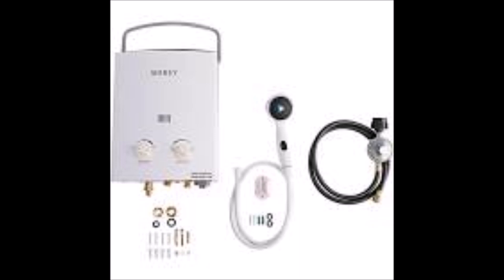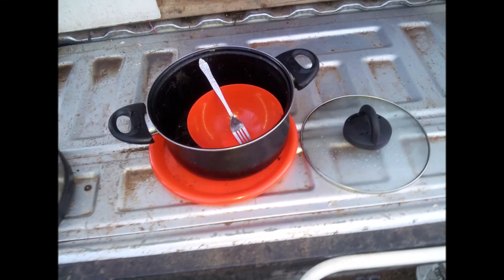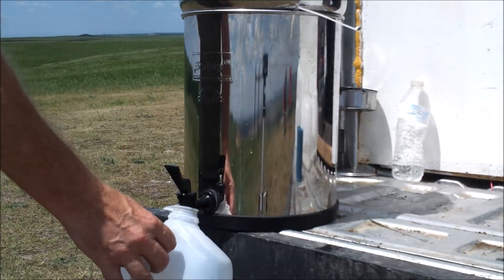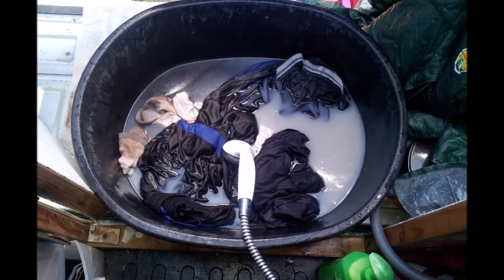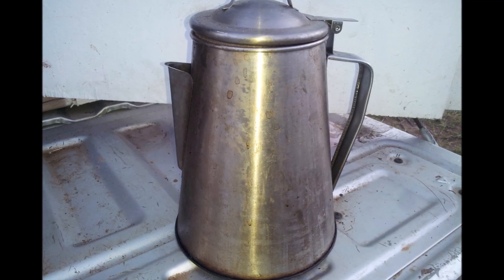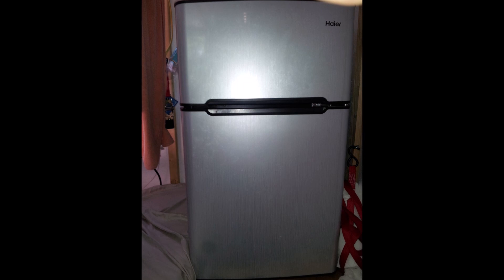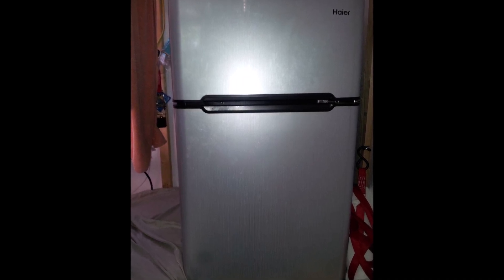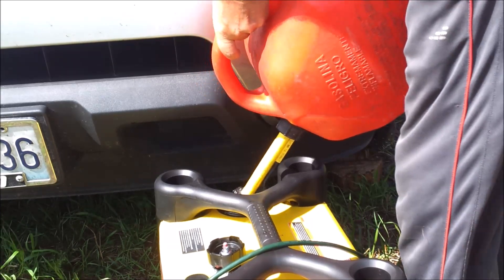Unbelievable Methods Of Conserving Our Supplies RV Living Full Time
After years of working 60 to 70 hours a week and never taking a vacation, Carolyn and I (Rob) decided to quit our job and begin living our dream.  We bought a 1970 Starcraft pop-up camper and a fixed it up, traveling the country, and only staying at free campsites.  After living in it for a year, our pop-up was burned down by someone in a National Forest.  We did not let that get us down.  We built a homemade truck camper in 2 1/2 week so we could continue living our dream.  Welcome to Little House On The Road 2.0 and welcome to the Little House On The road Family.
This is the channel that will teach you the good, the bad, and the ugly of Minimal Living, RV Life, Camping, Boondocking, Tiny camper, camping, and frugal living.
Live Feed is every Wednesday at 7:00 PM est.
**Anyone reusing or redistributing videos from the " Little House On The Road " channel must have my written permission**